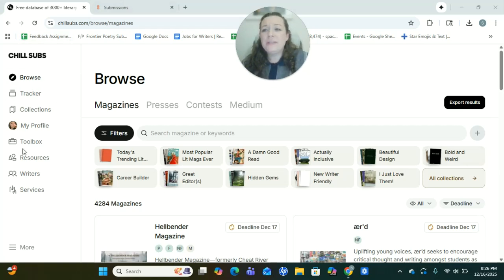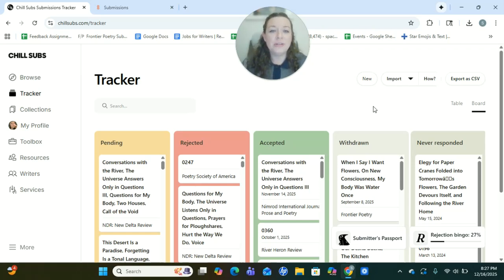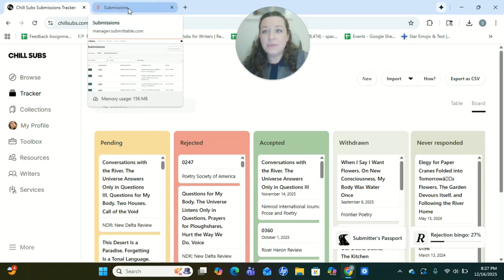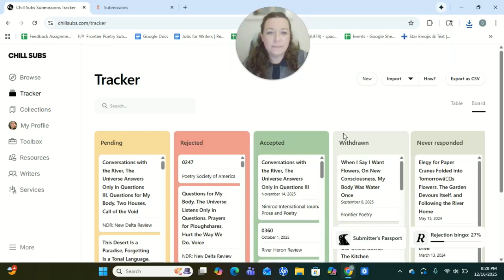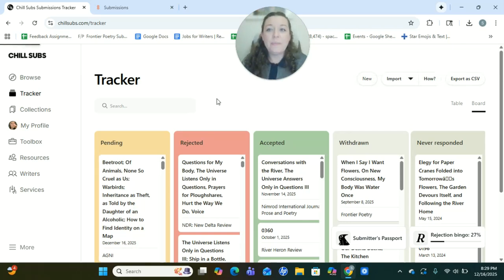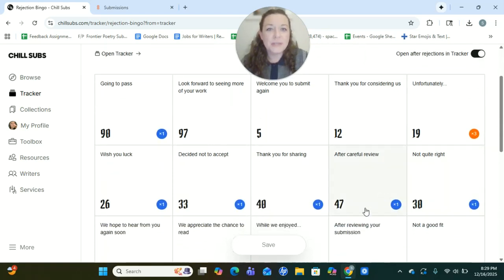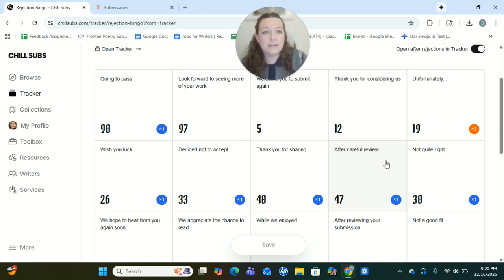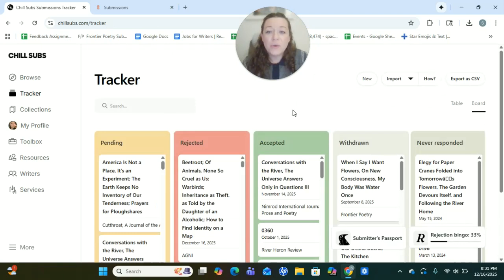How to track your writing submissions on Chill Subs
A detailed breakdown of how to track your submissions on chill subs using our submission tracker